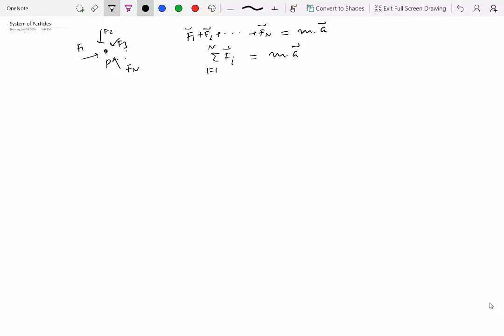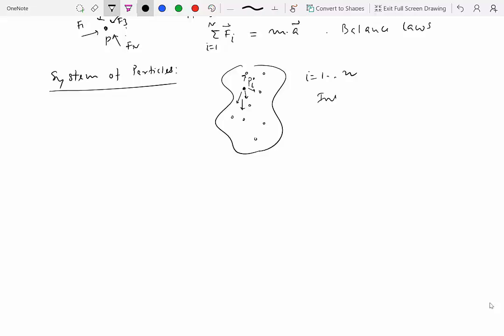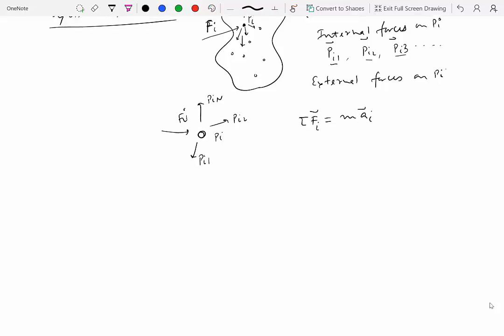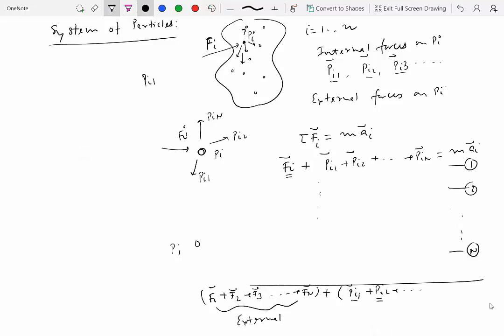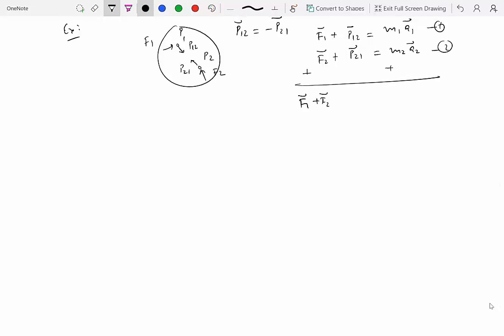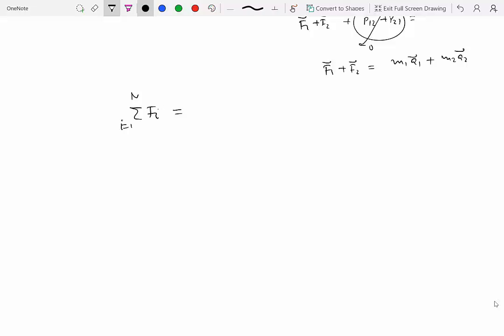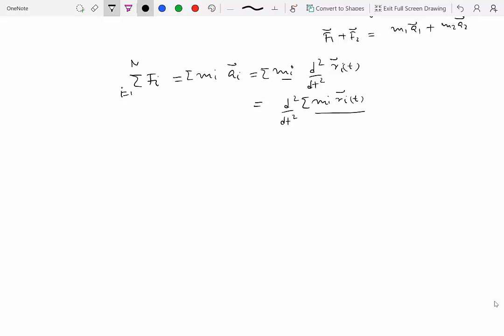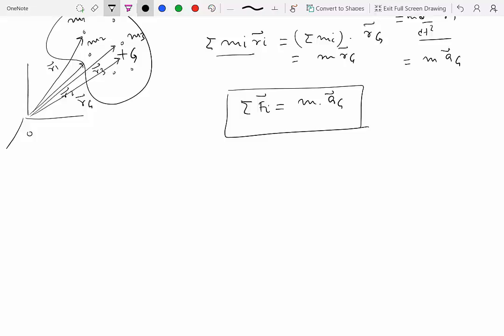3.9 System of Particles